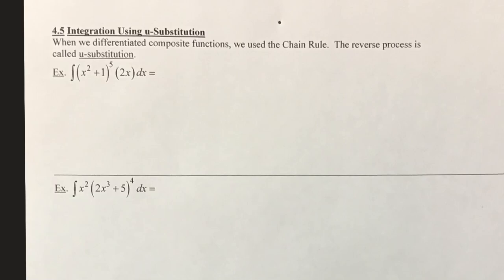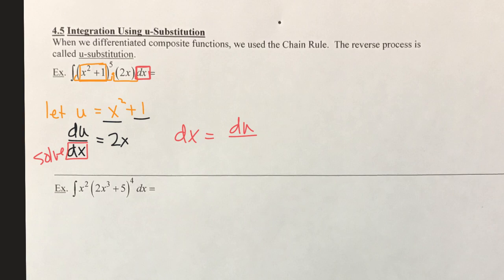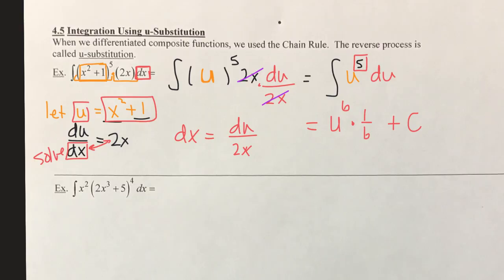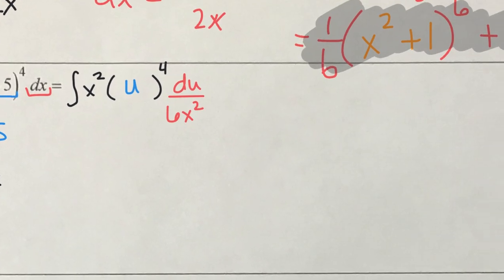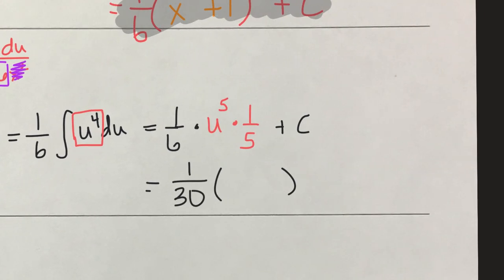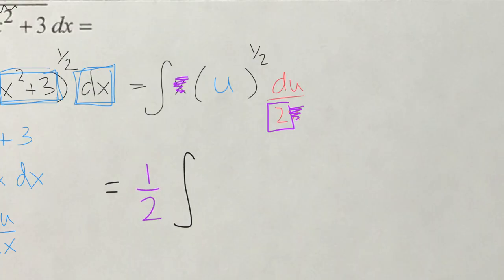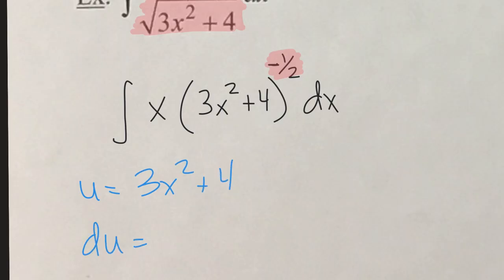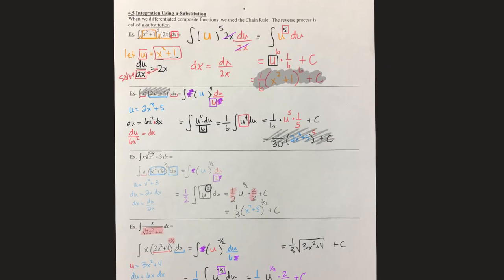Integration with U-Substitution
In using u-substitution we are aiming to significantly simplify our integrand before we take the anti derivative.